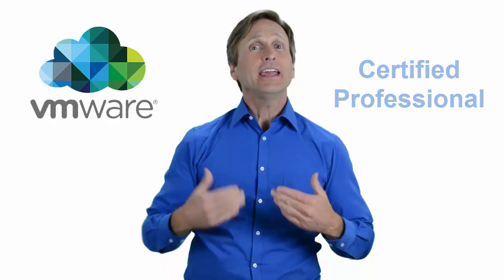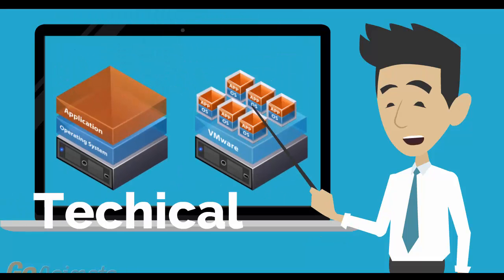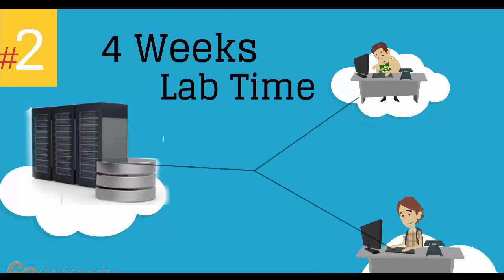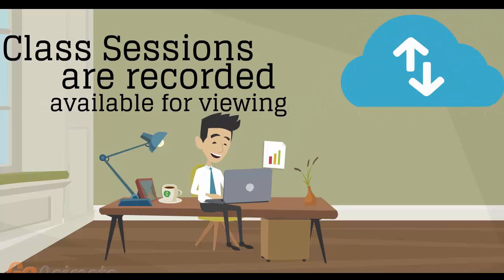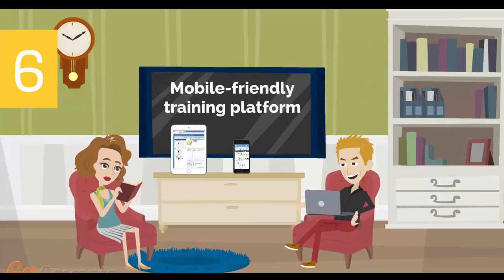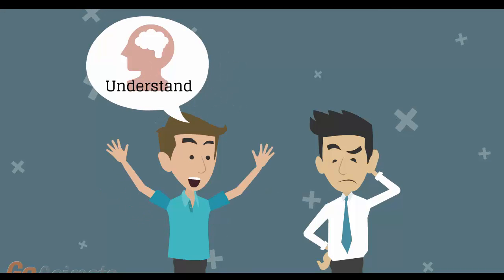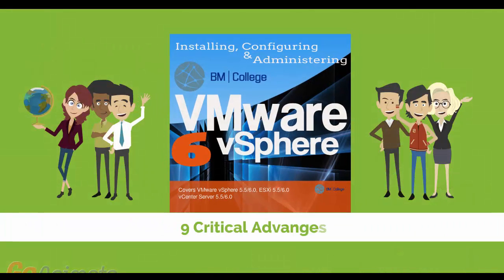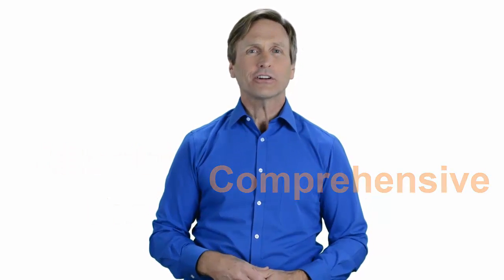vmware training Luxembourg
For those of you located in Luxembourg and looking to become VMware Certified Professional, in this video we'll provide you with an overview of what our online VMware classes look like and you will be able to clearly understand the specifics of what you receive when registering for the ”Installing, Configuring and Administering VMware vSphere” class.

Grand Duchy of Luxembourg, Groussherzogtum Lëtzebuerg, Großherzogtum Luxemburg, Grand-Duché de Luxembourg, Luxembourg City, Calling code  +352, ISO 3166, code LU,
Luxembourg City, Stad Lëtzebuerg, Ville de Luxembourg, Stadt Luxemburg, LAU 2 LU00011001

Luxembourg - Place de Paris, Place de Paris, Luxembourg City, 2314 Luxembourg